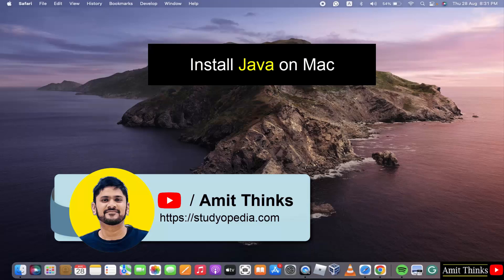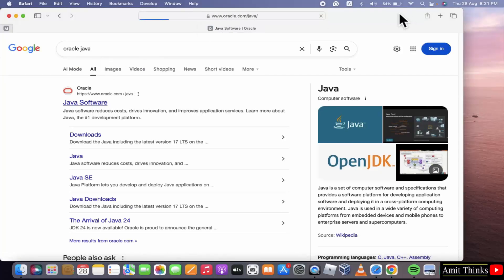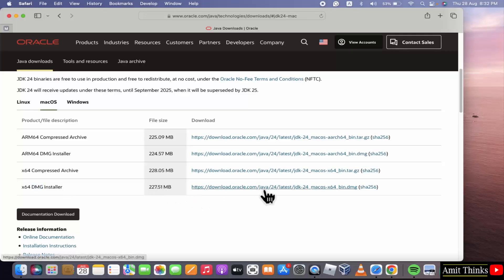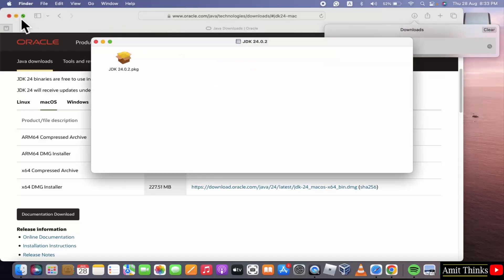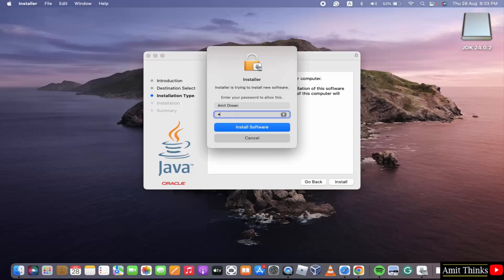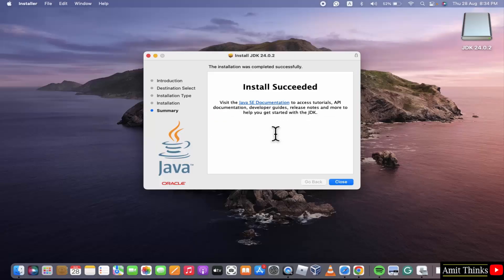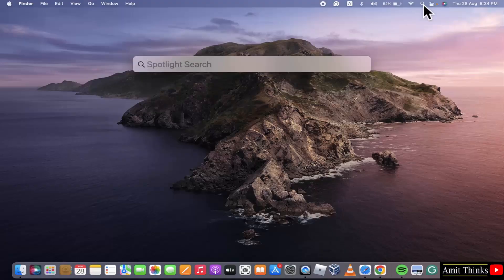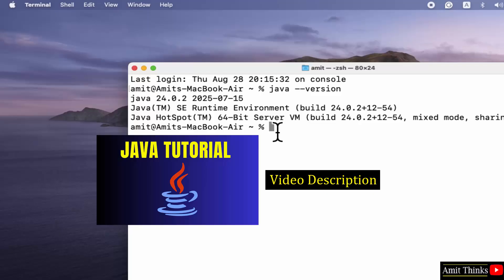How to install Java JDK 24 on Mac/ MacOS | Amit Thinks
In this video, learn how to download and install Java JDK on Mac.